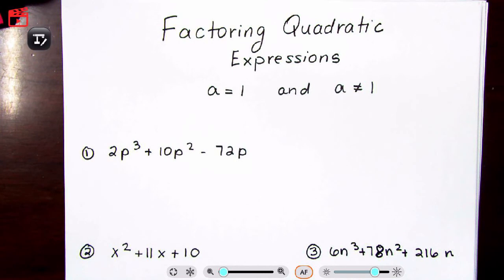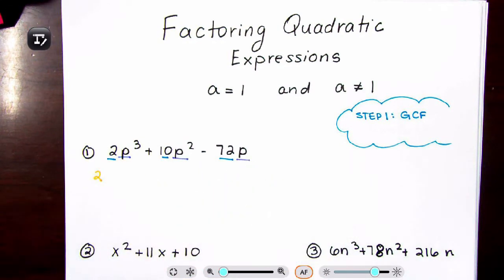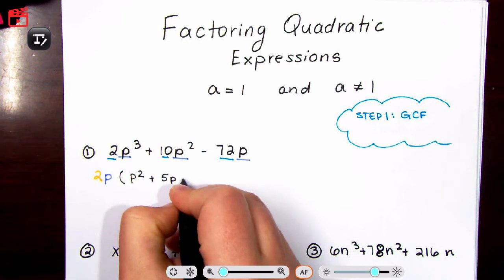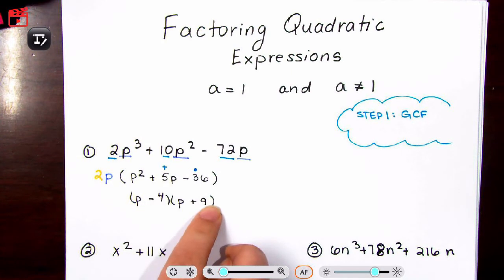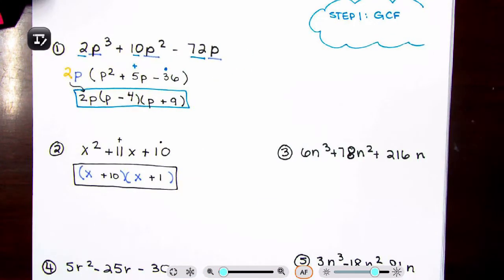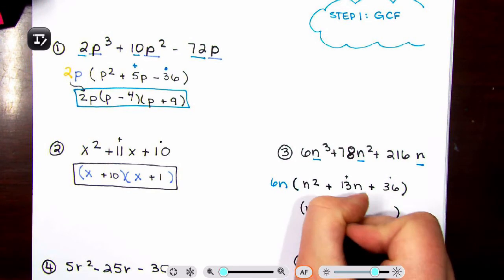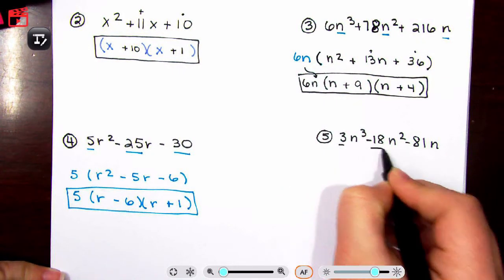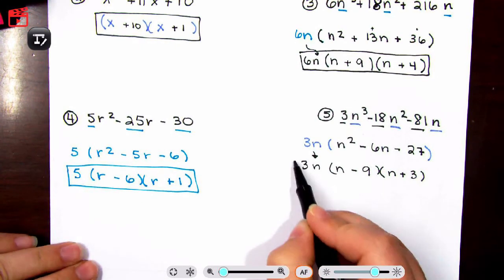Factoring Trinomials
Hello Beautiful People! In this video we go over trinomial factoring with Greatest Common Factors (GCF) and the method of Guess and Check factoring.